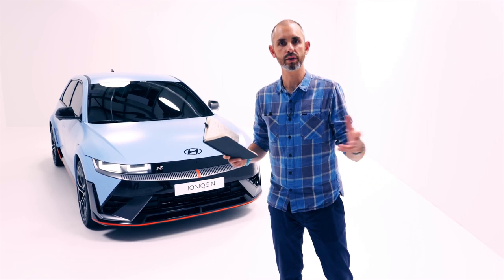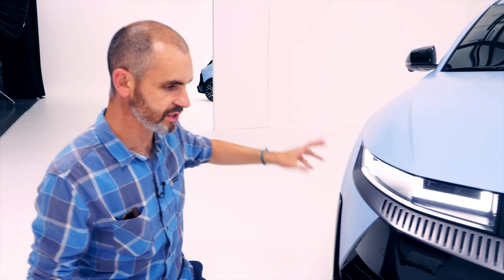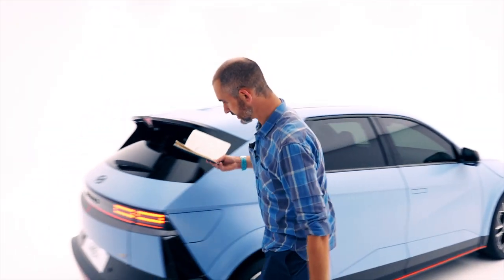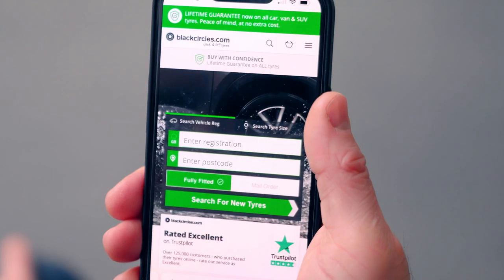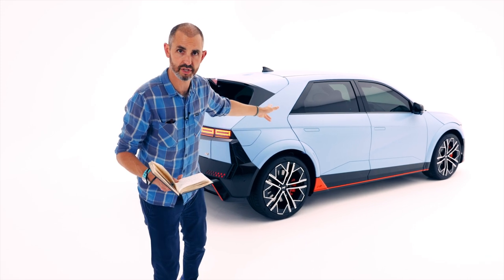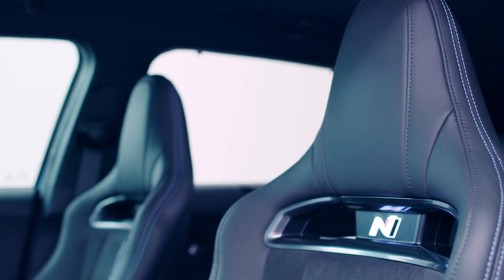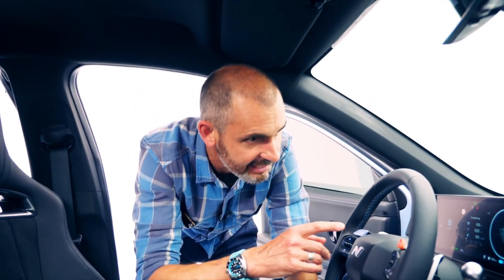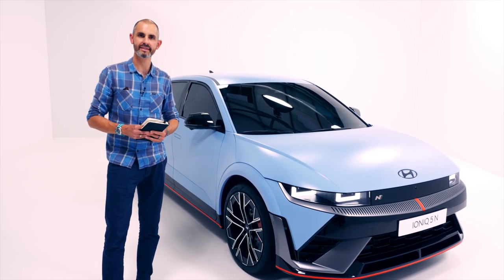Ioniq 5 N first look - Hyundai's 650ps AWD EV with 'gears'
Ioniq 5 N - first look at Hyundai's 650PS EV Tesla Plaid rival. In this episode Jonny Smith gets a first look at the new 2024 Hyundai Ioniq 5 N - the first EV to wear the N performance badge.

This episode is proudly supported by Black Circles the UK’s largest online tyre retailer providing a comprehensive click & fit service.
Enter your registration number to the website and you choose between a wide selection of different types of grades of tyres suitable for your car.

Taking the world car award winning Ioniq 5 pixelated family electric car (styled by Minecraft), the Korean car giant has developed an AWD, 84kWh, 800v capable car with completely revised suspension and body styling that accelerated to 62mph in 3.4, tops out at 160mph and even has simulated gear shifts and drift modes.

CHAPTERS
0:00 Intro
0:53 Overview
1:26 Power output
1:36 Performance stats
1:55 First electric N car
2:38 Front styling
3:35 Wheels and brakes
4:12 Side styling
5:13 Rear styling
7:28 Added structural rigidity
7:55 NEW suspension
8:27 Tyres
9:13 Drift mode
9:58 Simulated 8-speed gearbox
10:37 Bose active sound mode
11:28 Brake regen
11:52 Revised battery cooling
12:05 Drag mode
12:34 Smaller boot
12:52 Cabin
16:20 Nurburgring developed
16:53 Rear seats
18:05 Verdict